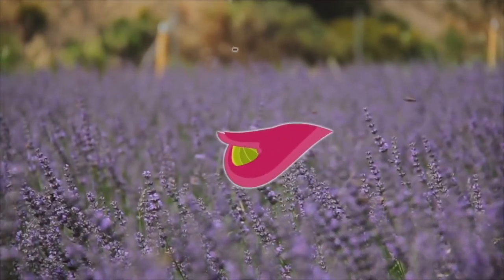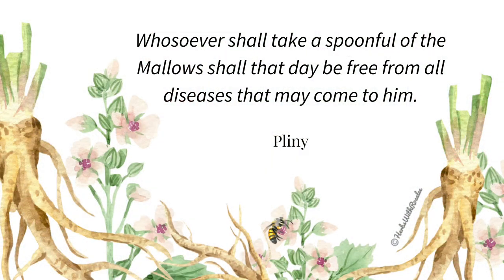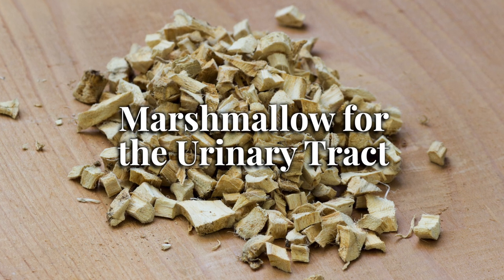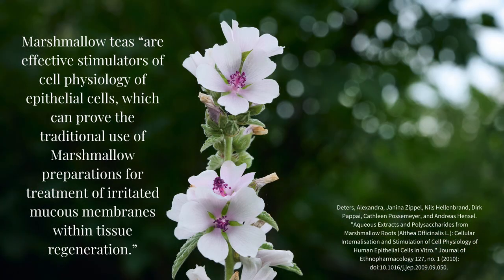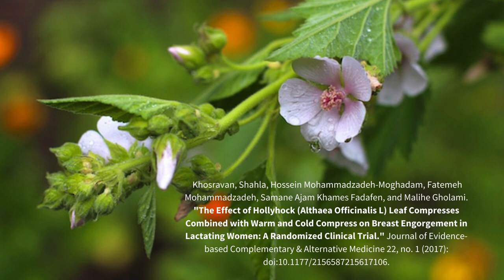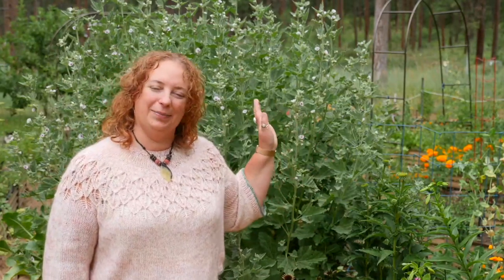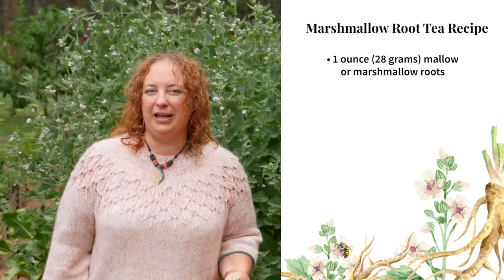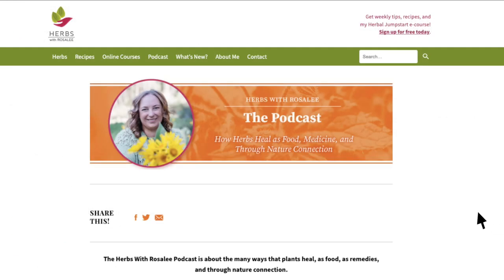Marshmallow Root Benefits (Althaea officinalis) + Marshmallow Root Tea Recipe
Slippery, slimy, gooey… these probably aren’t words you associate with medicine, but sometimes they’re exactly what you need. And they perfectly describe marshmallow root’s benefits!

In fact, marshmallow (Althaea officinalis) is one of our most healing and soothing medicinal herbs! In this episode, I’m showing you exactly how to make a marshmallow root tea recipe for the best marshmallow root benefits. Making this tea is so easy, you don’t even have to heat up water! (You can find the link for your free, printable recipe card in the resources section below.)

So… when might you turn to marshmallow root tea?

► To soothe your sore throat and/or dry spasmodic cough. Marshmallow root tea is cooling and moistening, a welcome balm to dry tissues.

► To address many kinds of inflammation in the gut. Its ability to calm irritated tissues and promote healing makes marshmallow root tea a valuable ally when you need to modulate inflammation in the gut. (By the way, if *chronic* inflammation is a concern for you or a loved one, definitely check out my free, on-demand video training

These are just a couple of the possible applications for tissue-calming, healing marshmallow root tea… But there’s a lot more to know about working with marshmallow, so be sure to tune in to the entire episode for all the goodies.

After listening in to this episode, you’ll know:

► How marshmallow supports the body in fighting off pathogens

► The surprising way marshmallow can aid a breast/chestfeeding parent

► Which medication for treating atopic dermatitis was outperformed by marshmallow

► The marshmallow relative whose leaves and flowers are even more demulcent than marshmallow’s

► When and how to harvest marshmallow leaves and roots

► Who is NOT a good match for marshmallow

► Why marshmallow can be great when you’re convalescing

► and more…

-- RESOURCES --

► Receive your Marshmallow ebook by signing up for my weekly newsletter

► Get free access to the Herbal Jumpstart course plus my best herbal tips by joining my weekly newsletter

► Are you looking for high quality dried herbs? My recommendation is Mountain Rose Herbs. Cut and dried marshmallow root and leaves, powdered marshmallow root, alcohol extract, and seeds are all available.

► Would you like to grow your own marshmallow, but don’t want to start with seeds? Strictly Medicinal Seeds has plants available

► Want to know the secrets of how to use herbs to transform your health to get more energy & vitality (without expensive supplements or a restrictive elimination diet)? Sign up for your FREE, on-demand herbal training

► Do you want to make powerful herbal medicines that actually work? Add yourself to the waitlist for Rooted Medicine Circle here (enrollment opens every January)

► Alchemy of Herbs: Transform Everyday Ingredients into Foods and Remedies That Heal:

► Wild Remedies: How to Forage Healing Foods and Craft Your Own Herbal Medicine:

By viewer request, I’ve also linked to my books on Amazon. You can also find my books at your local bookseller or anywhere books are sold.

If you’re looking for local places to buy herbs, check out my listing of herb farms in the U.S. and Canada.

-- TIMESTAMPS --

00:00 - Introduction to marshmallow (Althaea officinalis)

03:22 - Marshmallow energetics

05:18 - Marshmallow for the urinary tract

06:31 - Marshmallow for the cold and flu season

07:50 - Marshmallow for digestive inflammation

08:27 - Marshmallow for skin health, including healing wounds and soothing burns

10:48 - Other mallows

11:47 - How to identify marshmallow

13:21 - Special considerations

13:58 - Marshmallow root tea recipe

18:11 - Herbal tidbit

-- SWEATER PATTERN –

Yes, I did knit my sweater! Pattern is: Love Note by Tin Can Knits

The information contained is not intended as a substitute for the advice provided by your physician or other medical professional. If you have or suspect that you have a serious health problem, promptly contact your health care provider. Always consult with a health care practitioner before using any herbal remedy or food, especially if you are pregnant, nursing, or have a medical condition.